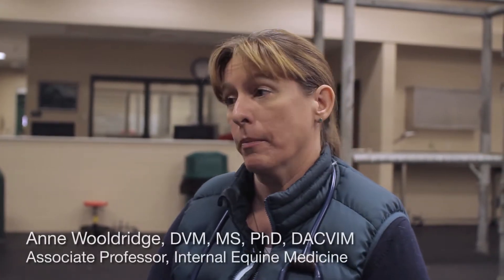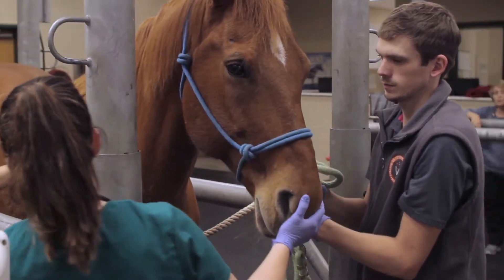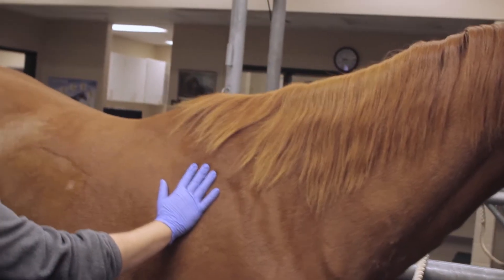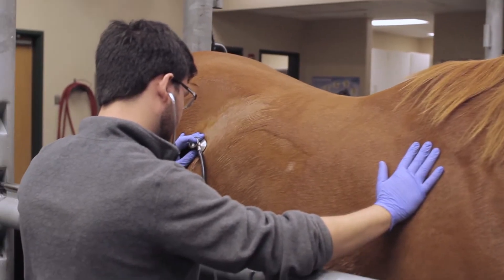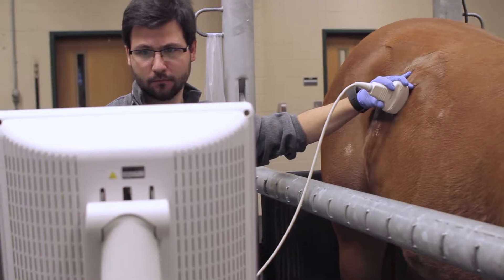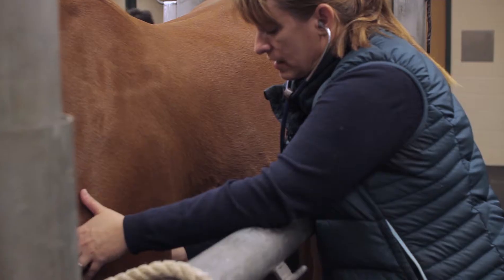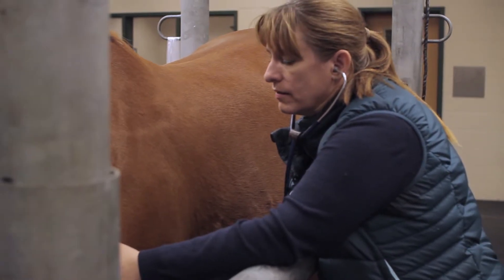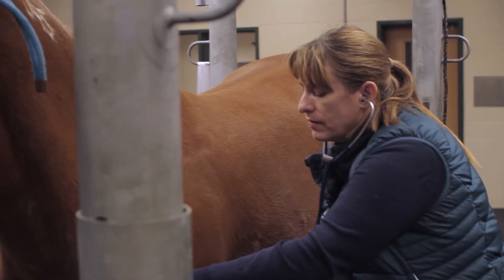Horse Colic Signs and Symptoms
Dr. Anne Wooldridge explains signs and symptoms of horse colic. If your horse is showing any of these signs, you can contact the Auburn College of Veterinary Medicine Equine Service at or email at vetmed.auburn.edu.